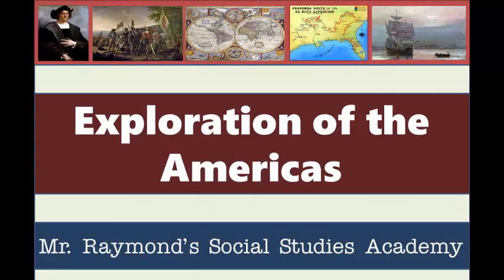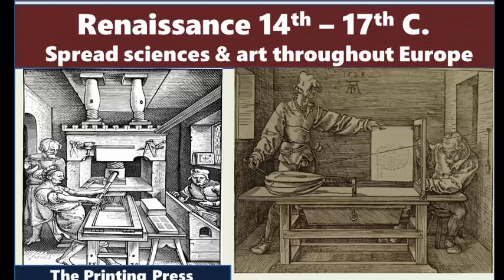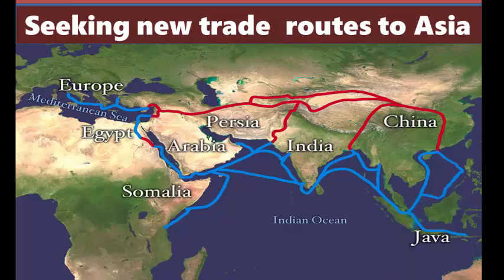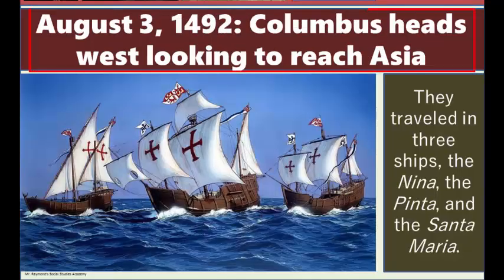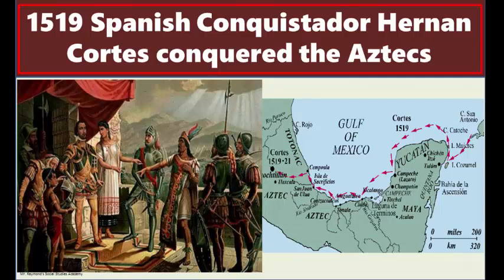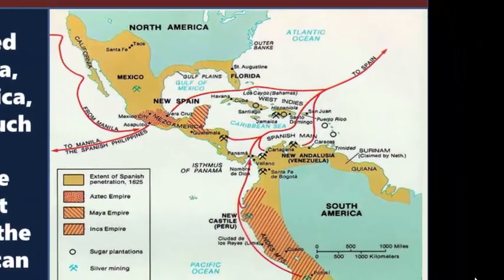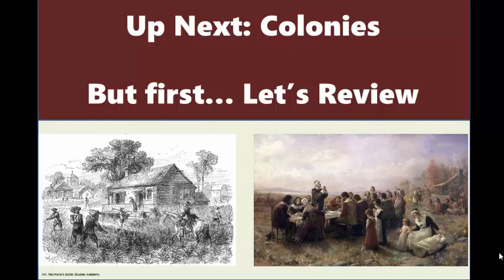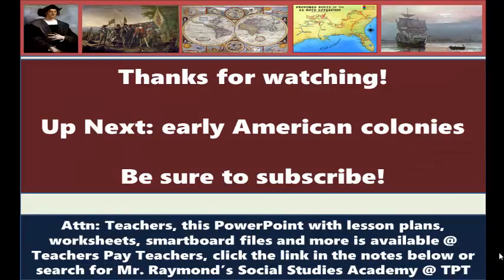Exploring the Americas - US History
This lesson teaches students about the Age of Exploration’s “discovery” of the “New World.” This lesson focuses on the causes of the Age of Exploration, the competition for the development of trade and colonization that took place between European, and some of the explorers and key events involved. Students are also introduced to some of the ramifications for the Native Americans who came into contact with these early explorers. Content includes:

• Causes of the Age of Exploration: feudalism, the Crusades, the Renaissance, and the Three G’s of Exploration
• Technological advances: astrolabe, compass, quadrant, and carracks
• Mercantilism
• Three G’s of Exploration: Glory, Gold and God
• Portugal and Henry the Navigator’s early explorations of Africa
• Columbus, Queen Isabella, King Ferdinand and the Voyage of 1492, as well as subsequent journeys
• Amerigo Vespucci
• Cortes and the Aztecs
• Treaty of Tordesillas
• Conquistadors
• Pizarro and the Inca
• Spanish colonies
• Cultural exchange between the Natives and Europeans
• Columbian Exchange
• The Northwest Passage: England, France, and the Dutch

Like most of the videos on Mr. Raymond’s Civics and Social Studies Academy’s lessons, this video ends with a review “quiz.” Remember that the PowerPoint in this video as well as a variety of lesson plans, worksheets, smartboard files and activities, are available at Teachers Pay Teachers.

As a social studies teacher, I have often looked for good YouTube video clips to show my students. I hope these videos will serve as a supplement to lessons for civics teachers, US history teachers, US government teachers and their students. I have also thought that these videos could help those who are going to take the naturalization test to become US Citizens.

All content in this video is for educational purposes only… ***For noncommercial, educational, and archival purposes under Law of Fair Use as provided in section 107 of the US copyright law. No copyrights infringements intended***